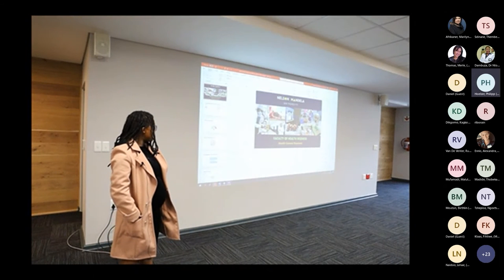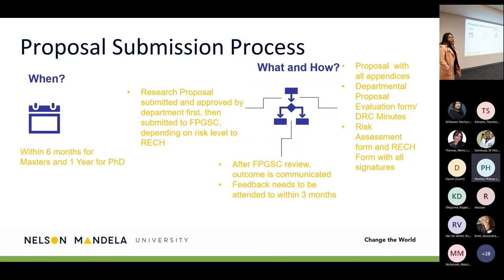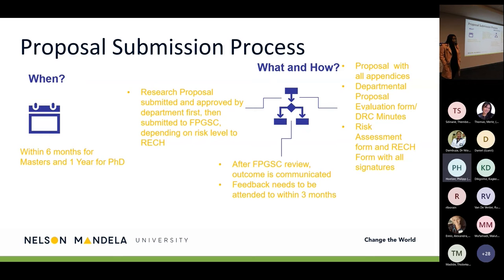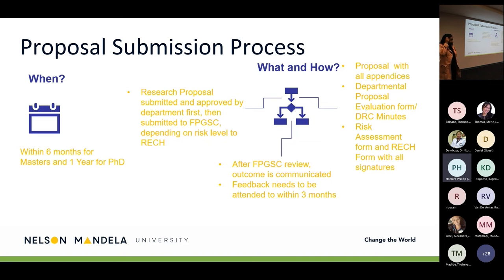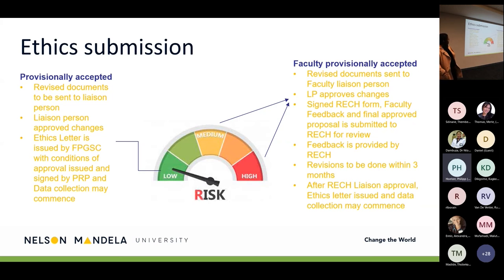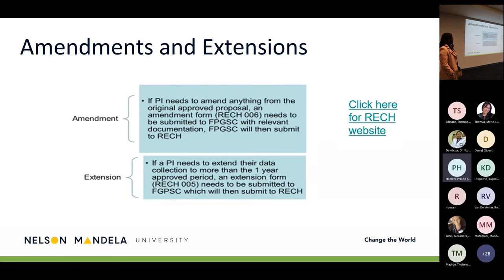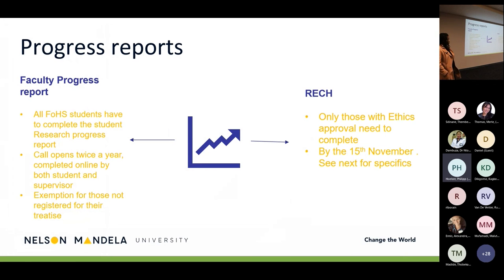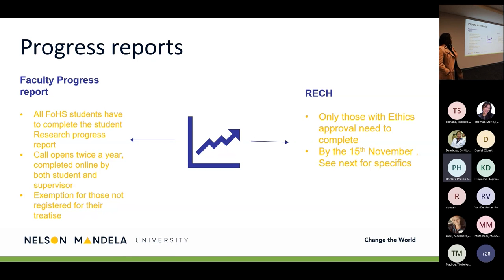Ms T Sdinane - Research: Lecturer and Administrator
Understanding the steps to submitting your research proposal to the FPGSC/REC-H